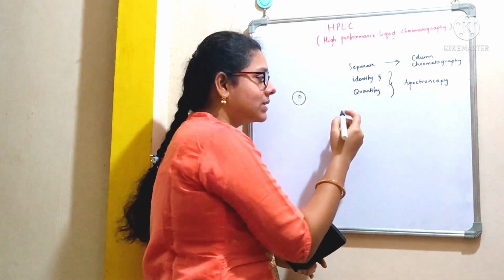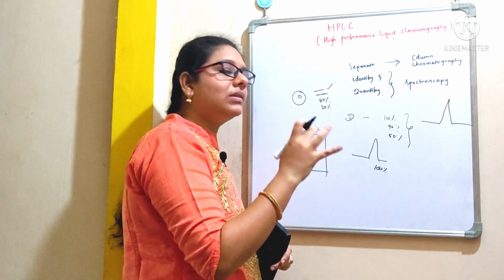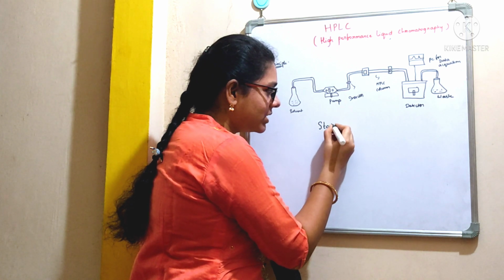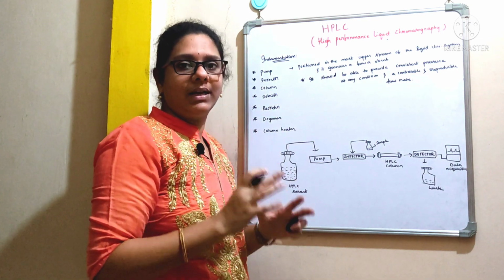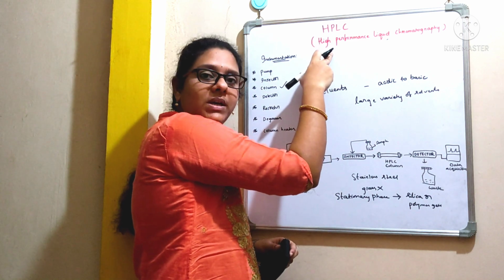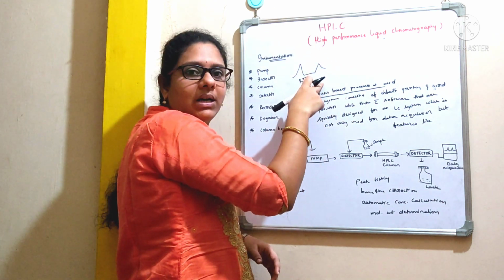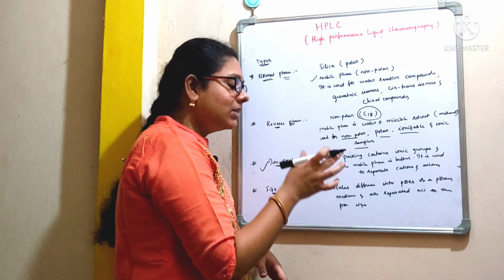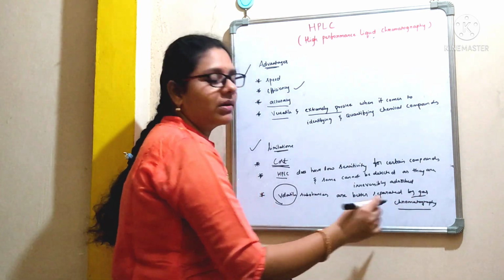HPLC # High performance liquid chromatography# chromatography technique# genes & genus